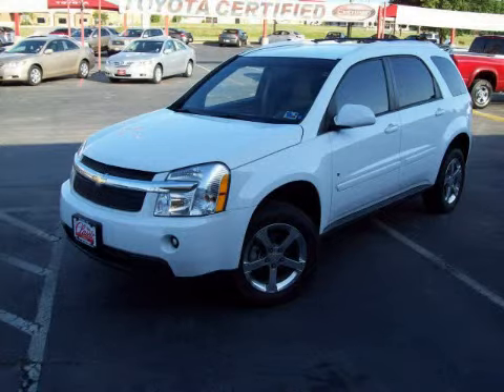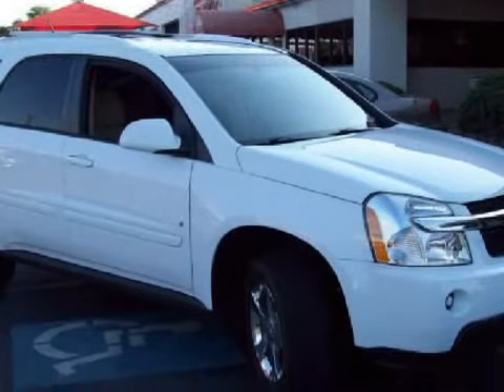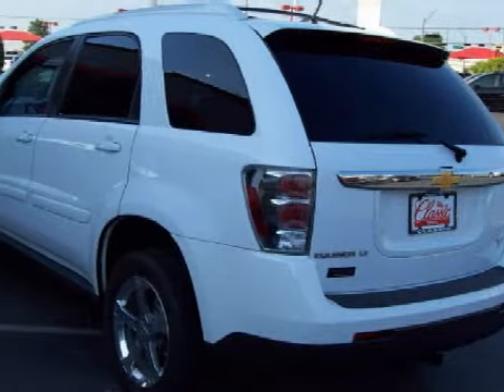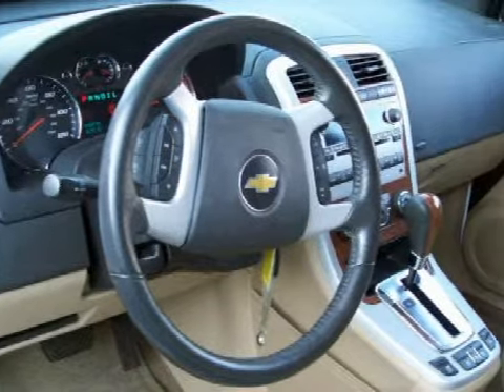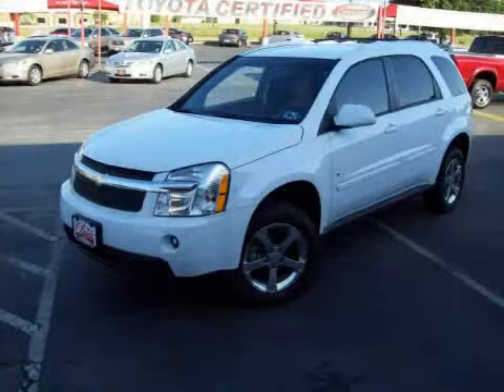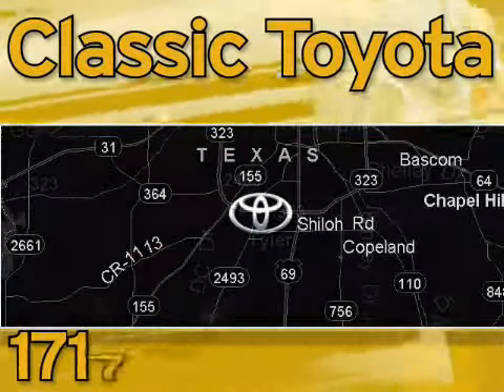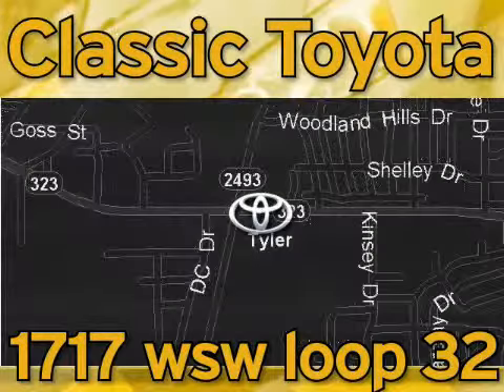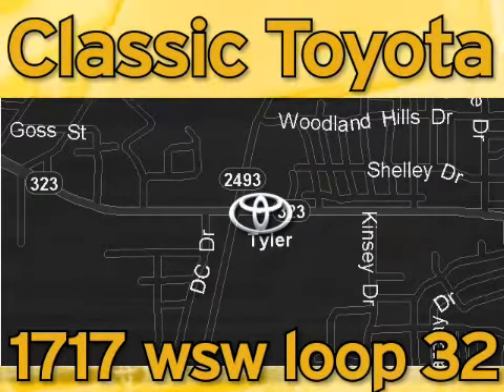Chevrolet Equinox Tyler TX 75701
http://

 Classic Toyota
 1717 West Sw Loop 323

 Year: 2007
 Make: Chevrolet
 Model: Equinox
 Engine: Gas V6 3.4L/204
 Trans.: Automatic
 Exterior: Summit White
 Miles: 38,156
 Interior: Tan